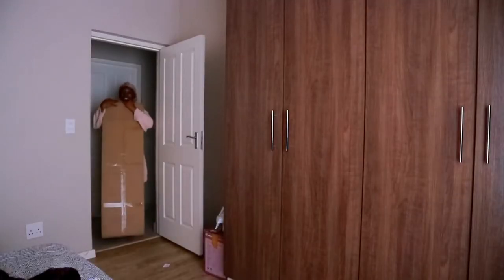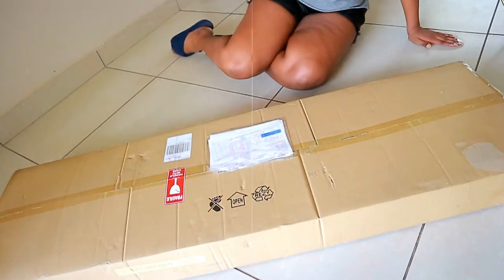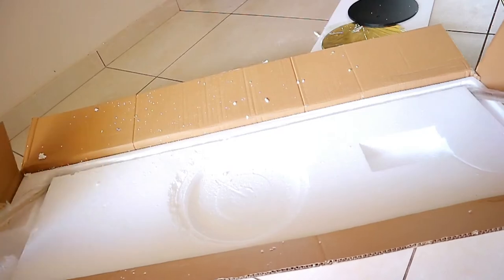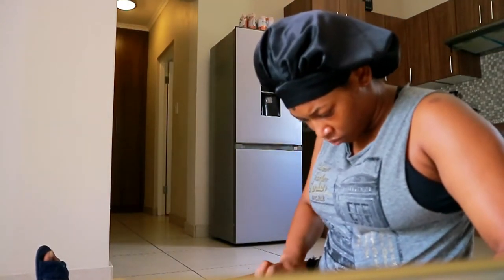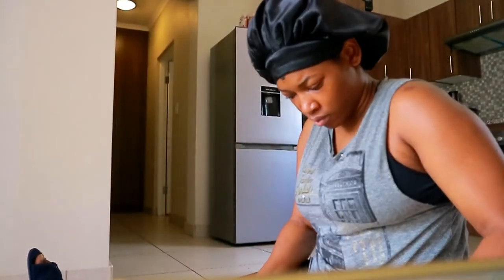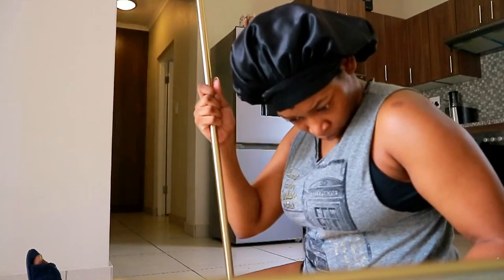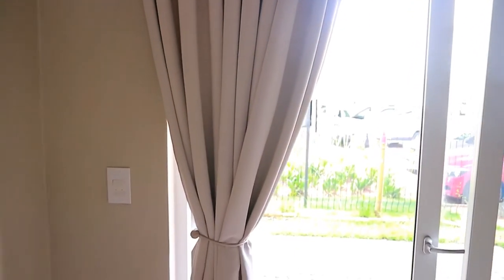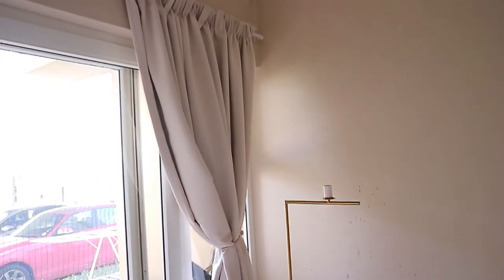Furnished Bathroom, curtains & unboxing vlog | Apartment Tour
VIDEOS YOU MIGHT LIKE:
FAQ 🗣
How long have you been transitioning?
1 year 11 months

Type 4b/c

LOW